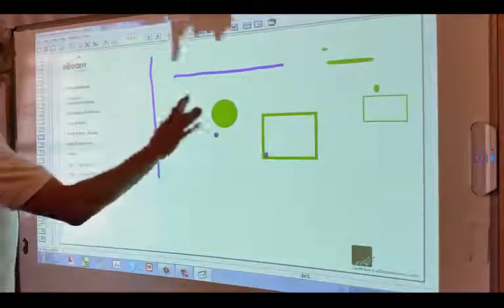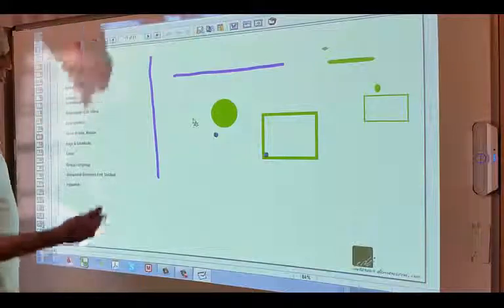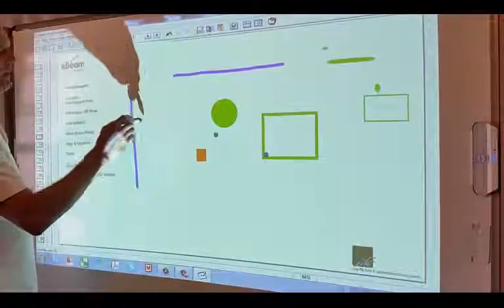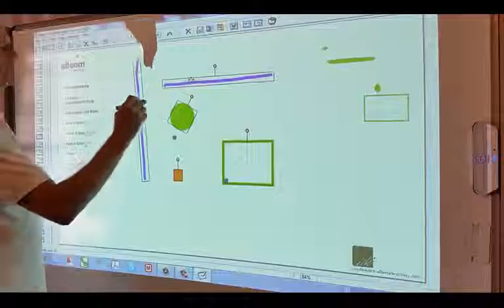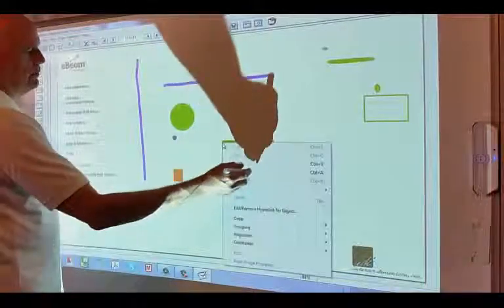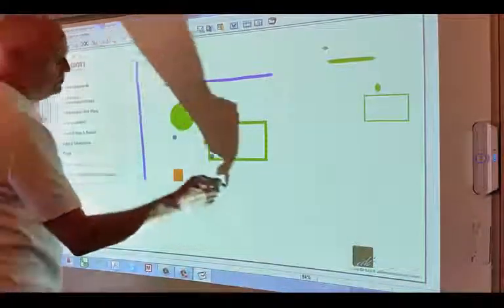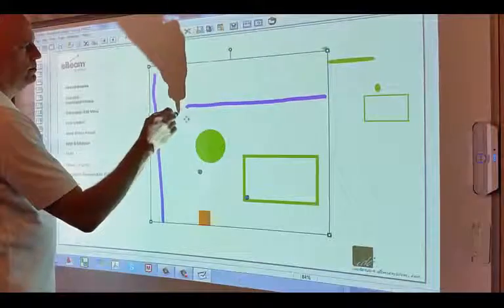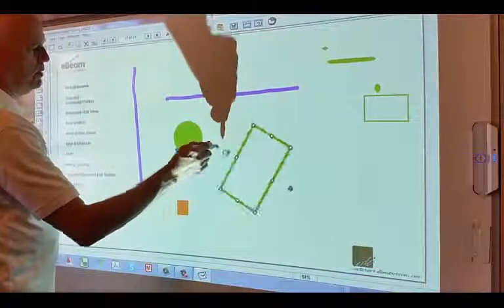5 eBeamRocks eBeam Elements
eBeamRocks.com eBeam Training Series video number 5.  We cover all of the aspects of Elements, what they are and what you can do with them in this video.